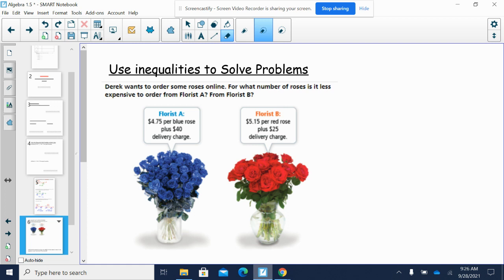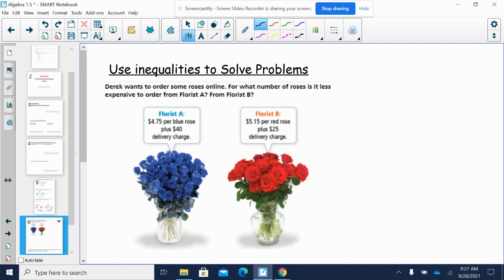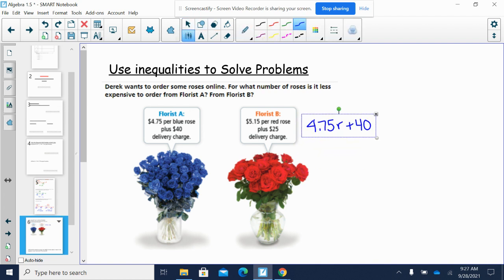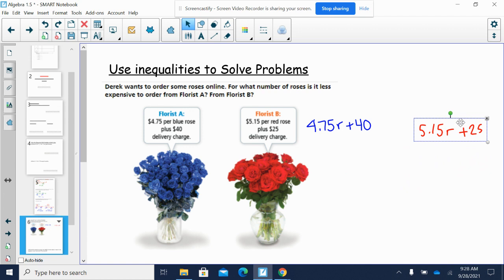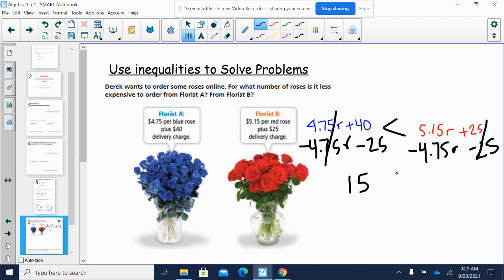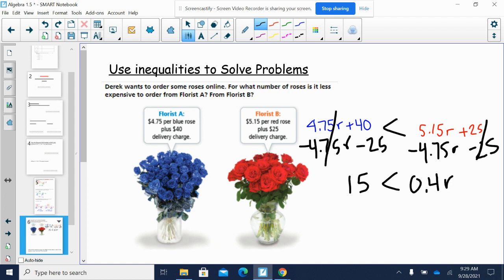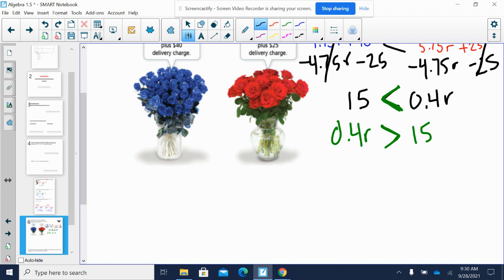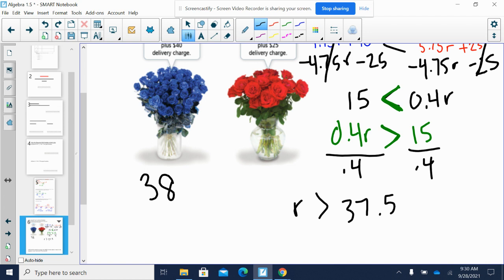inequalities in the real world